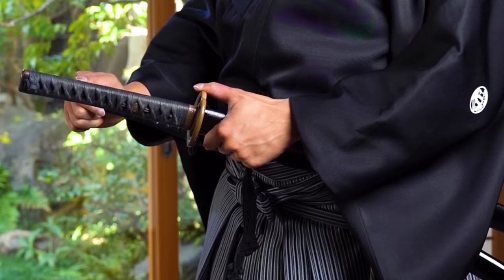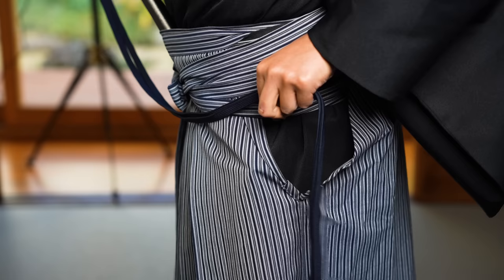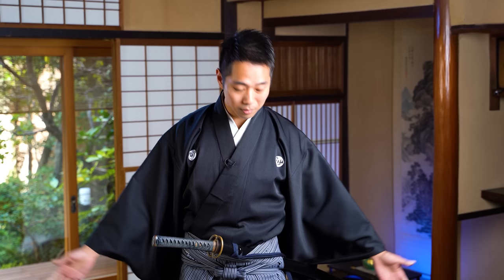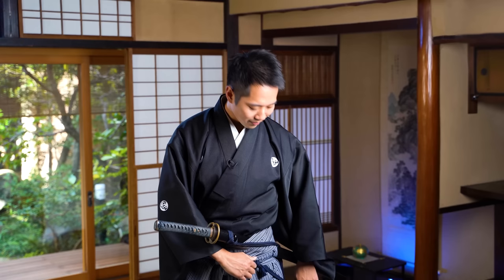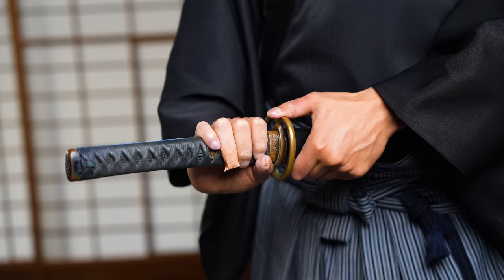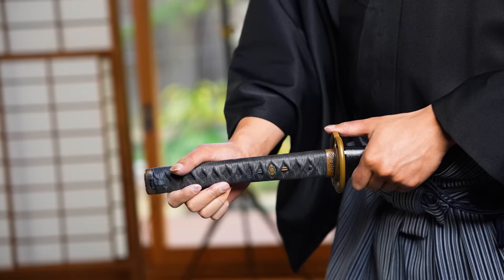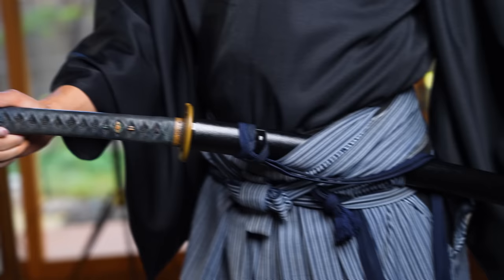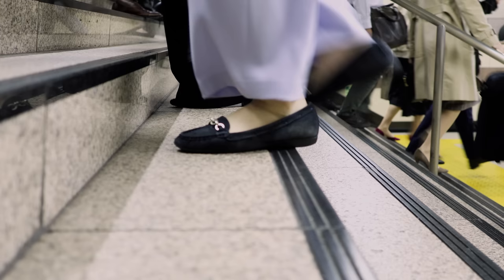How To Properly Use Your Katana (With